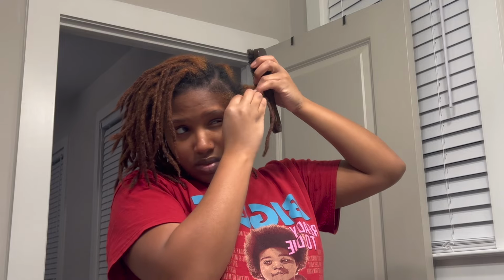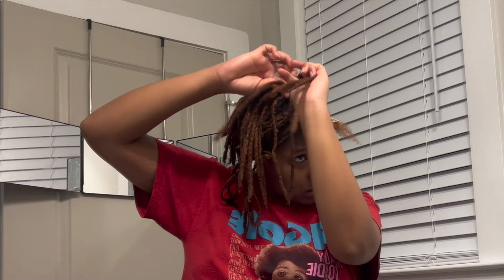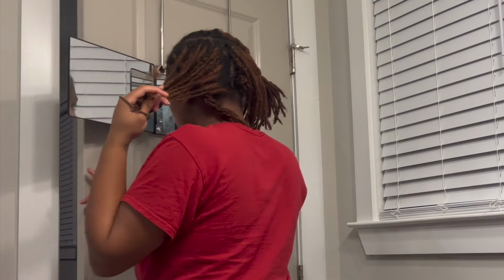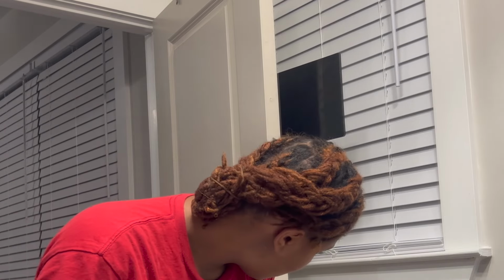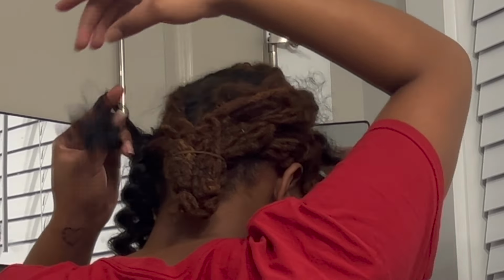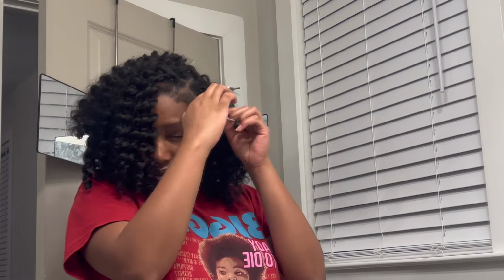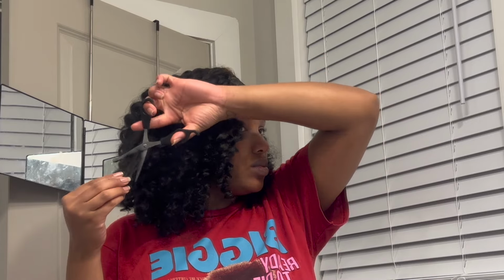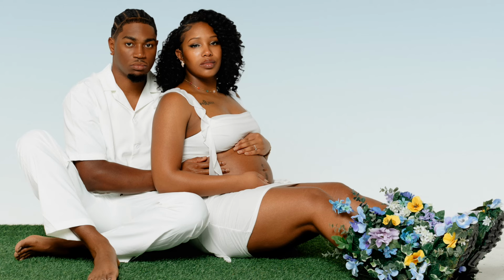Easy Crochet Style Over Locs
Maternity Photoshoot Hairstyle ✨ Affordable Crochet Wand Curls on Locs & Natural Hair! 💕I transformed my locs with this easy crochet wand curl style, and you can do it on natural hair too! Watch for a step-by-step tutorial!

Start and end your week with watching my videos! Never miss an upload by turning the post notifications on!